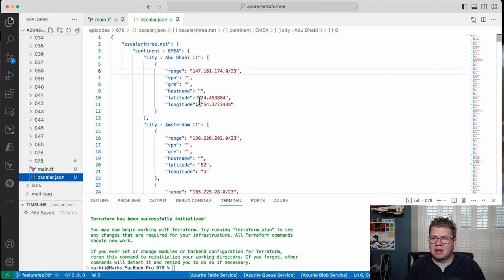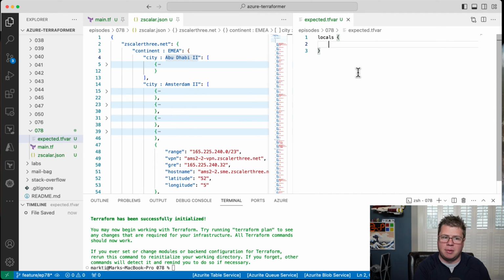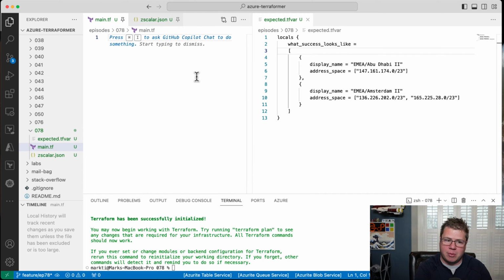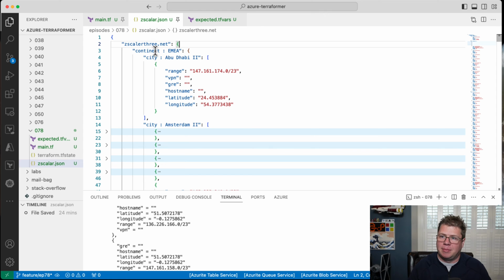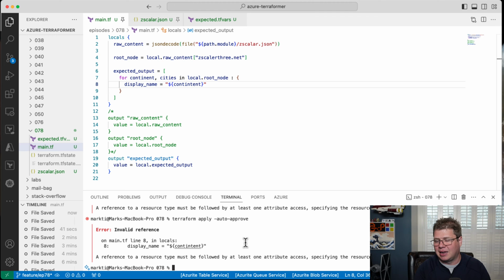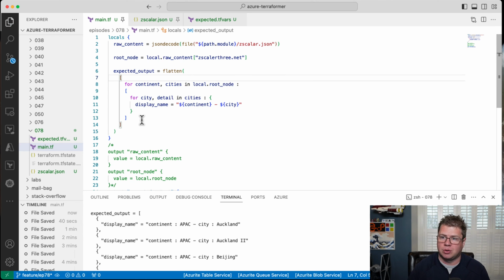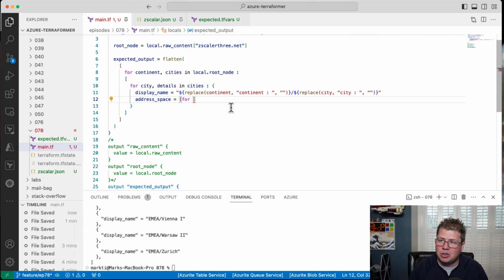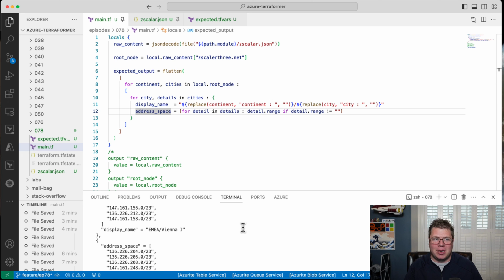Terraform Nested For-Expressions Without Losing Your Mind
EPISODE 78
Welcome to the wild world of Terraform, where nested for-expressions can feel like trying to solve a Rubik's cube blindfolded! 😵‍💫 In this video, "Taming the Terraform Beast: How to Juggle Nested For-Expressions Without Losing Your Mind", I'll take you on a humorous yet highly educational journey into the labyrinth of Terraform's nested for-expressions.

🔍 We'll start by unraveling the mysteries of JSON structures, transforming them from complex mazes into simple, iterable arrays. Think of it like turning a bowl of spaghetti code into neatly organized bento boxes.

🔗 Next, I'll show you the magic of Terraform's count meta-argument. It's like having a GPS in the world of resource creation, guiding you smoothly through the creation of dynamic resources.

🤹‍♂️ But wait, there's more! We'll dive deep into the world of nested for-expressions. I'll share tips and tricks to make them less terrifying and more like a fun puzzle you'd actually want to solve.

🛠 Along the way, we'll tackle real-world examples, showing you practical applications of these concepts. By the end of this video, you'll not only understand nested for-expressions, but you might even grow to like them!

🚀 Whether you're a Terraform novice or a seasoned pro, this video will equip you with the tools you need to navigate the complexities of Terraform with confidence and maybe even a chuckle.

So, strap in, grab your favorite snack, and let's decode the enigma of nested for-expressions together!

🔗 Important Links:
2. Your support helps me create more content like this
4. As an Azure Terraformer Code Ninja, you'll get elite access to my Terraform code reviews. For those in my inner circle, there's even a monthly virtual 1-on-1 session with me!